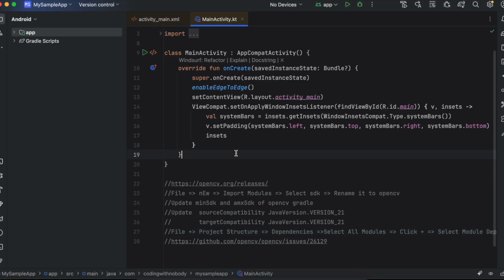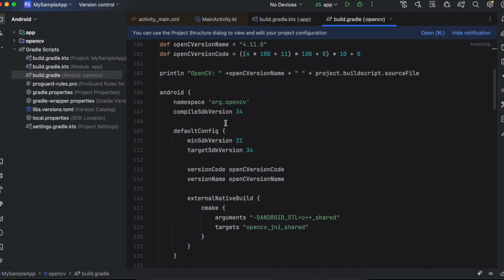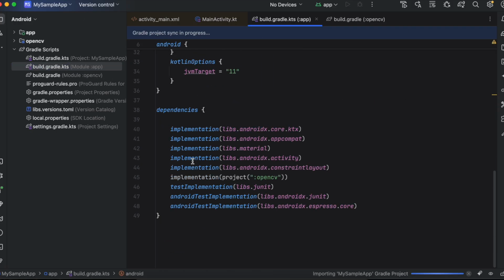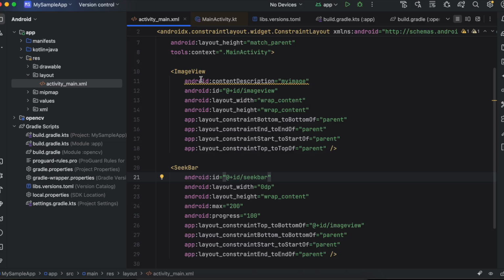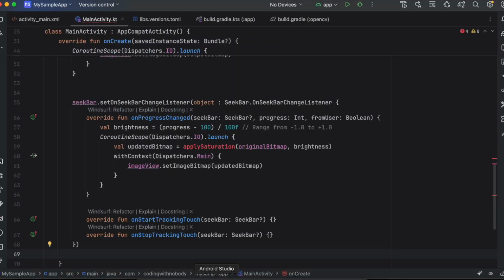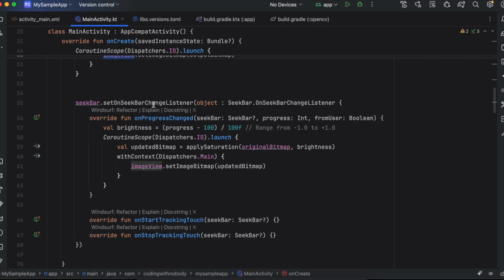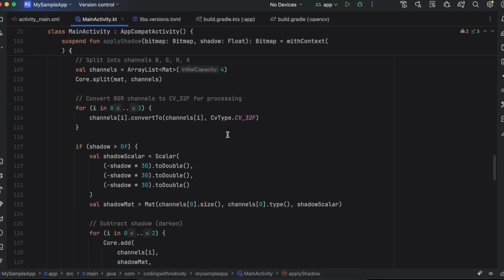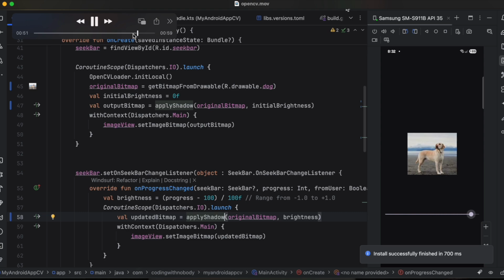How to Change Saturation, Brightness And Shadow Of Image using OpenCV in Native Android App